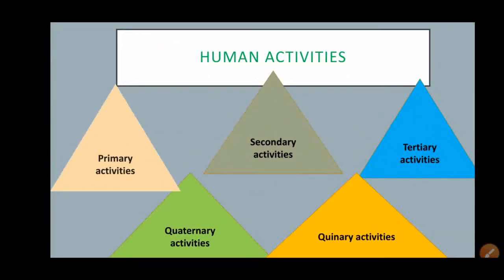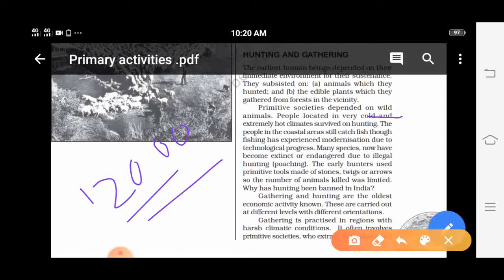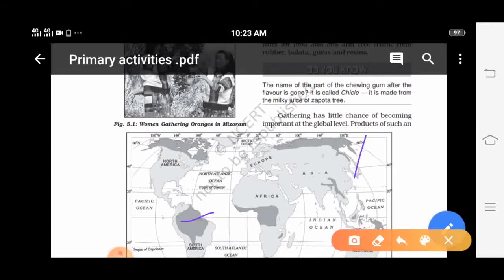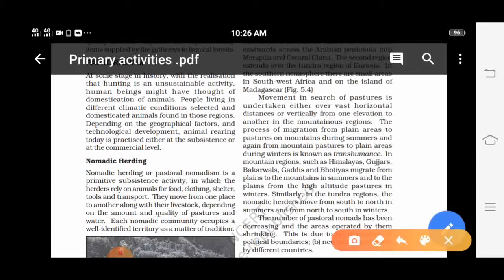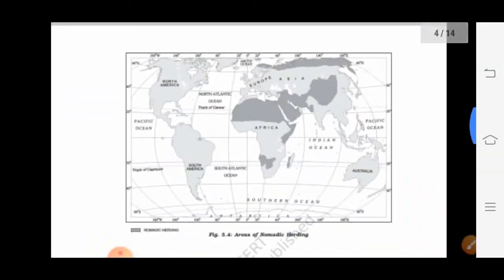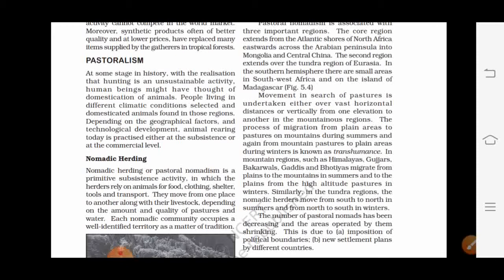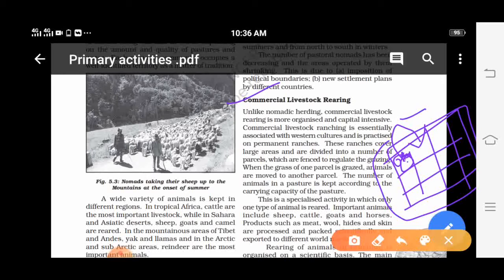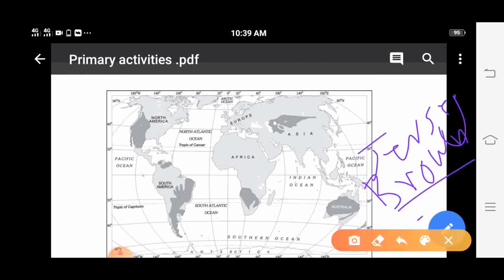Primary Activities I Part 1 I India people and economy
Learn about the types of primary activities
Hunting and gathering
Pastoralism